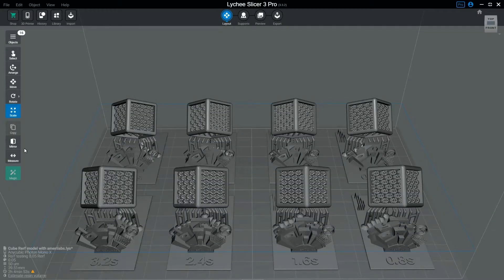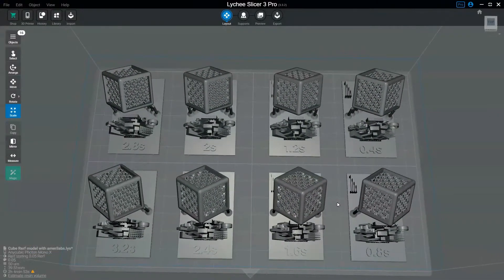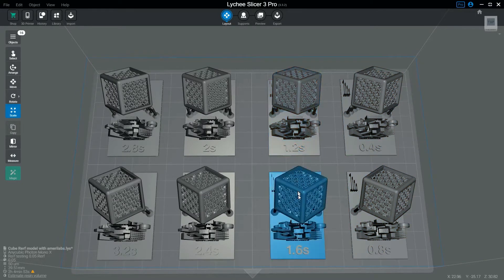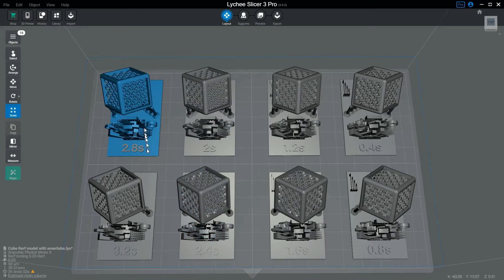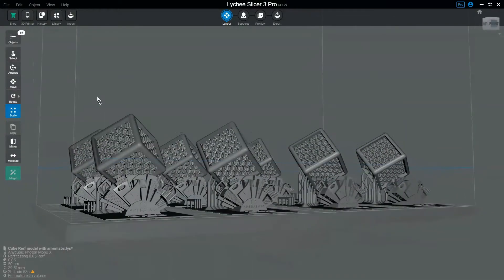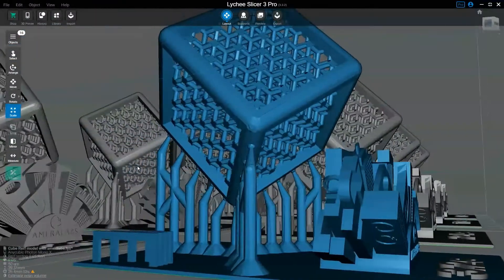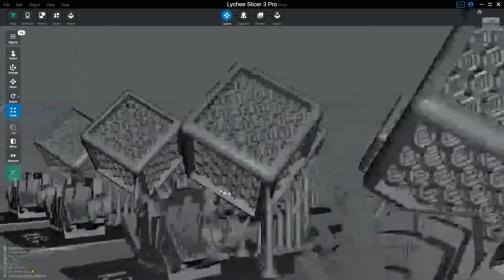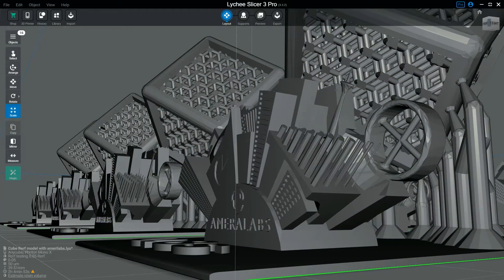What the R E R F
Sorry only a short video while waiting for the new Kiln.

In my last video I used a R_E_R_F calibration model, but did not provide any ready to print file.

Currently they are only for 0.03, 0.04 and 0.05 layer heights.

Instruction on how to use a R_E_R_F.pwmx file on the Anycubic mono X are in the manual, but do check my readme file as it explains which file is which.

Still on the look out for extra features to add, so any suggestions please add into the comments.